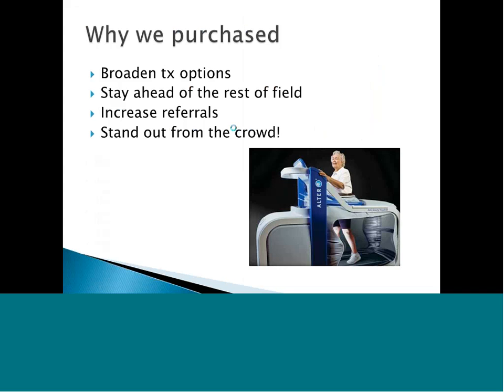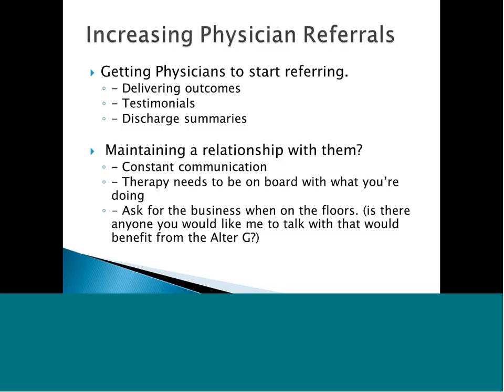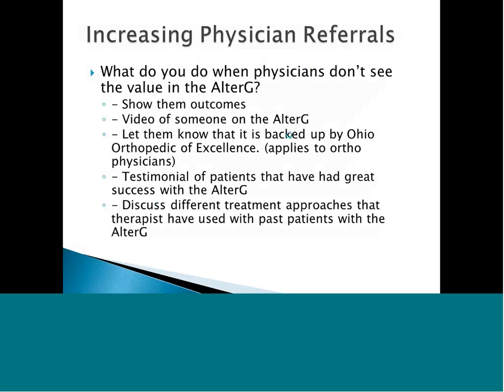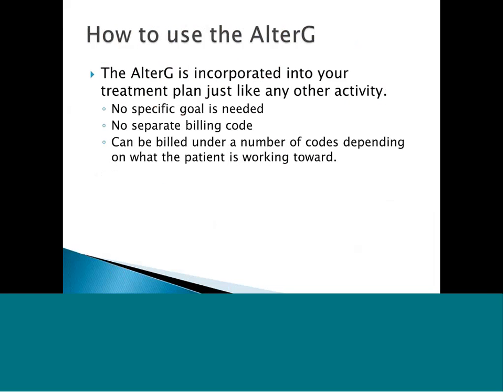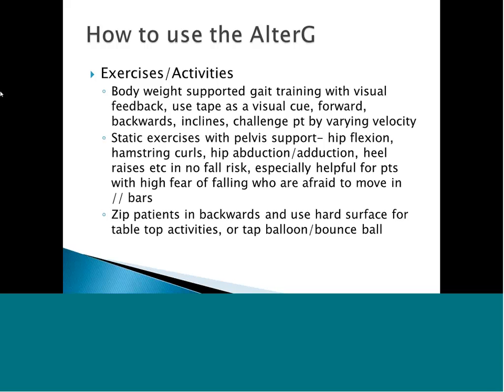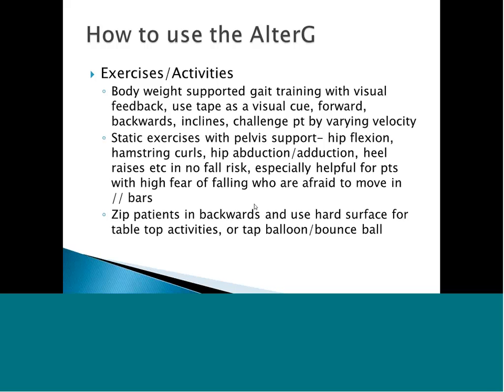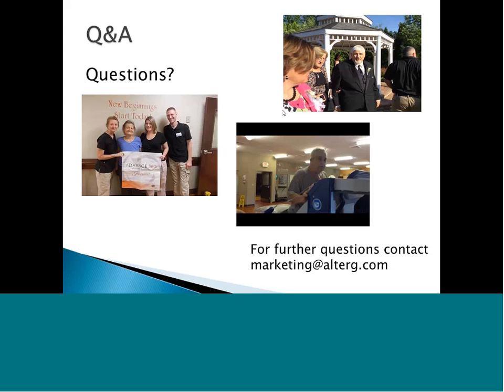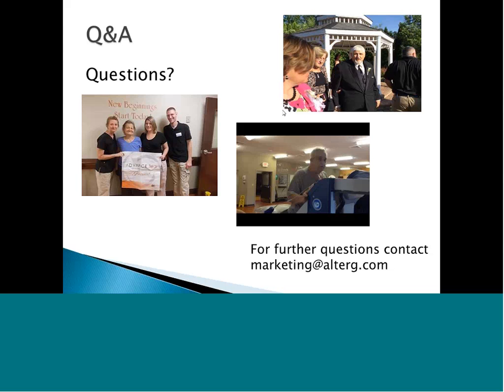AlterG Webinar Series - Increasing Referrals for Skilled Nursing Centers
This webinar is presented by Carrie Emhoff, Clinical Liaison, and Scott Wiener, Therapy Director, for CommuniCare Health.

Especially valuable for skilled nursing communities, this webinar reviews the following:
-How to increase physician referrals
-How to handle physicians who don’t see the value in the Anti-Gravity Treadmill
-Patient success stories
-How they are using the Anti-Gravity Treadmill